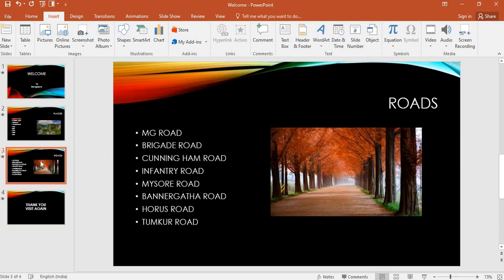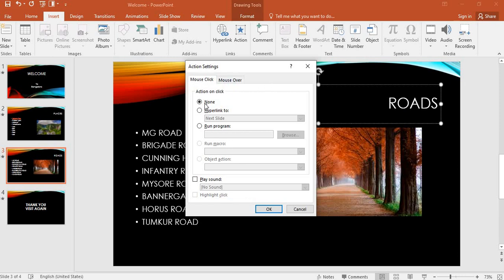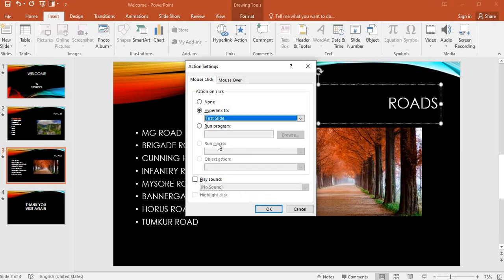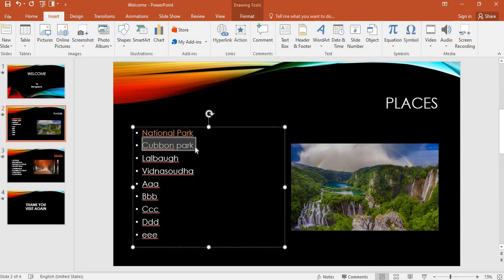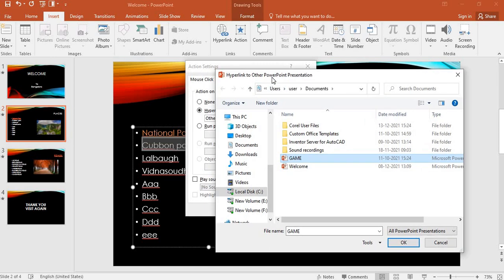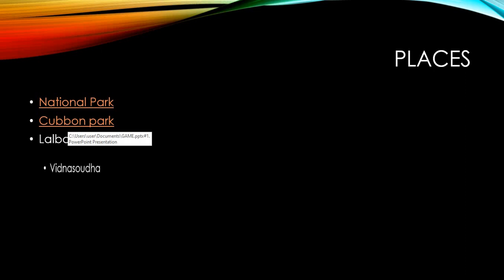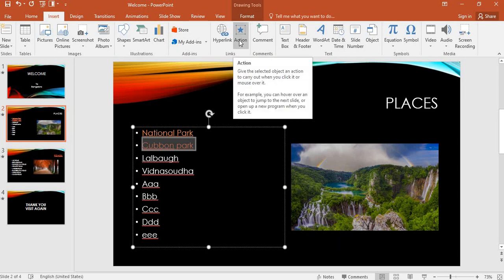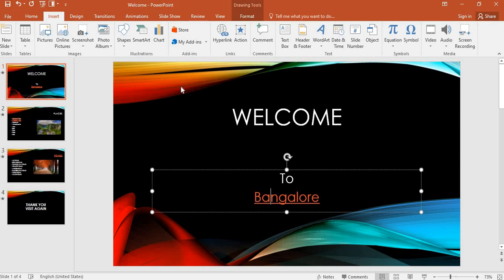CADD NEST || Inserting Actions in Power Point || RT NAGAR || KANTHARAJ N